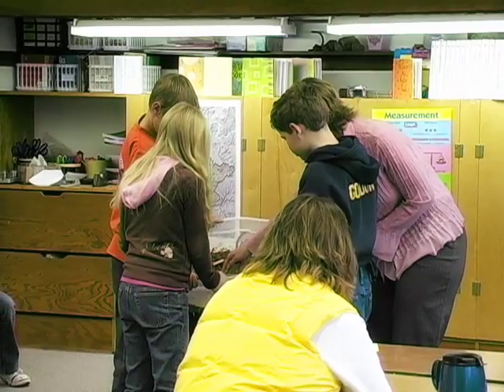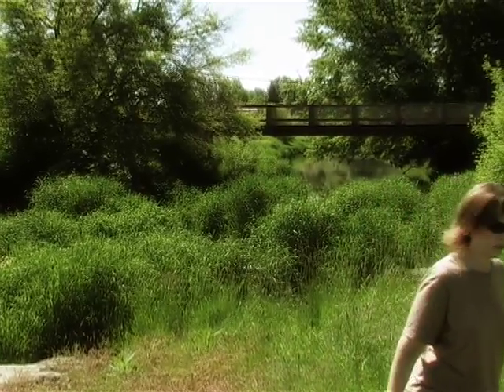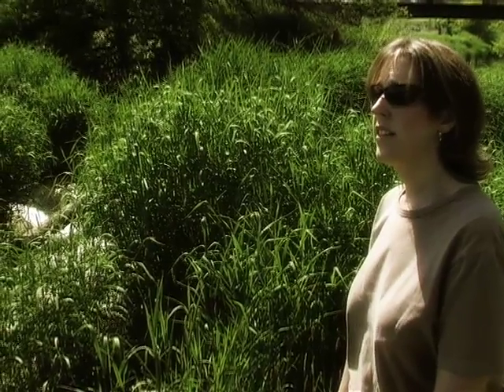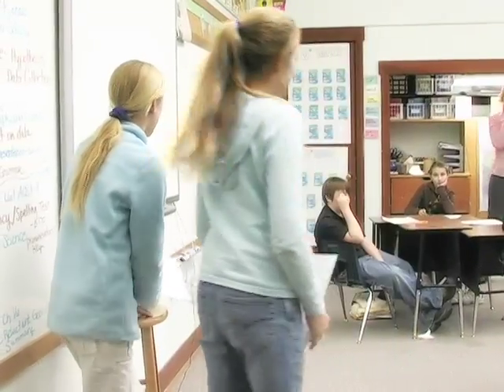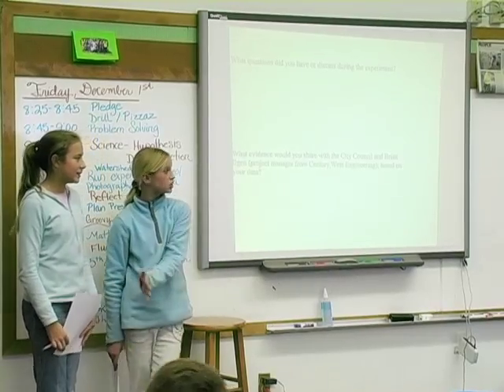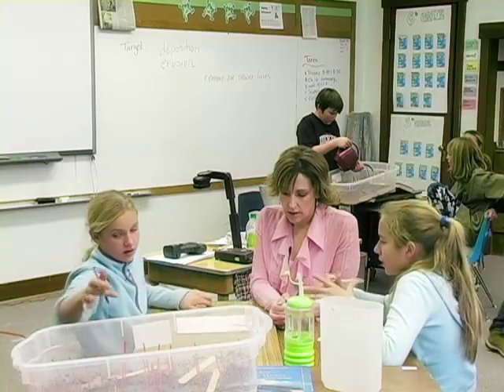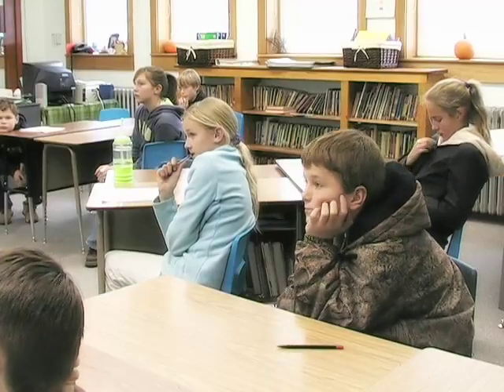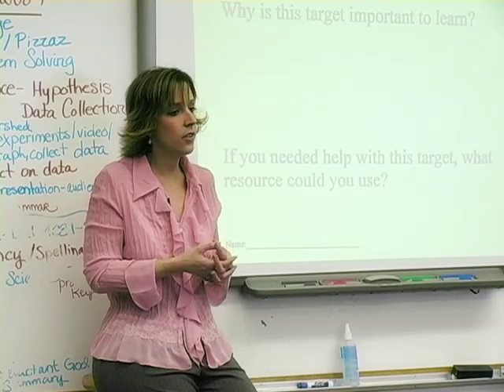One Teacher's Journey - Powerful Teaching and Learning (Part 2)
While evaluating the Washington State Math Science Partnership, The BERC Group discovered an intriguing story about a 6th Grade teacher in Tekoa, WA who improved her practice using Powerful Teaching and Learning and the STAR Protocol.  Part 2 of 3.